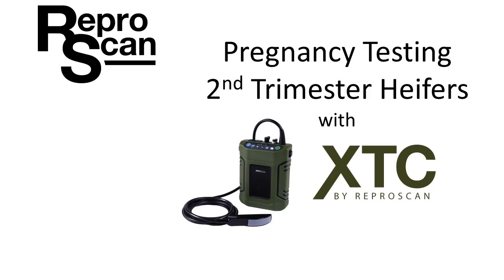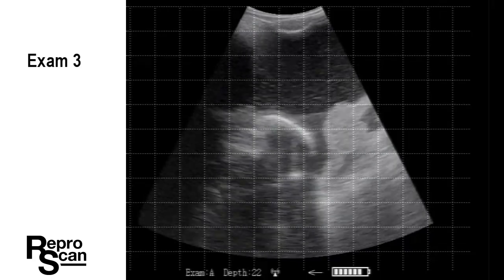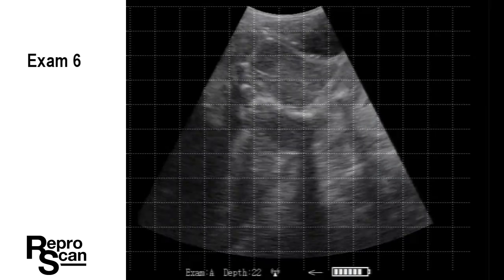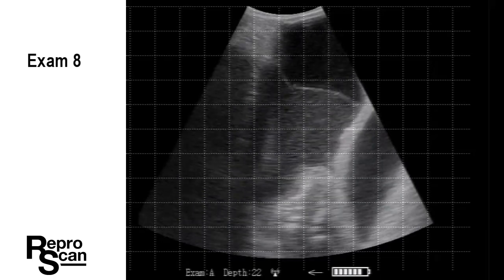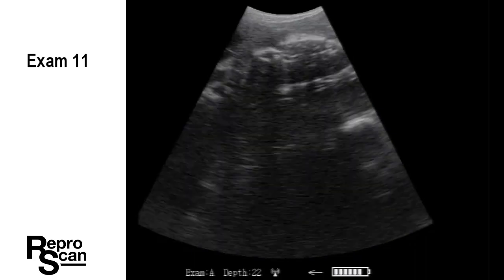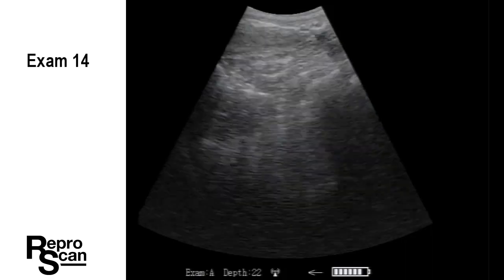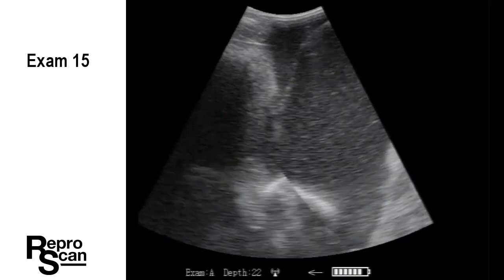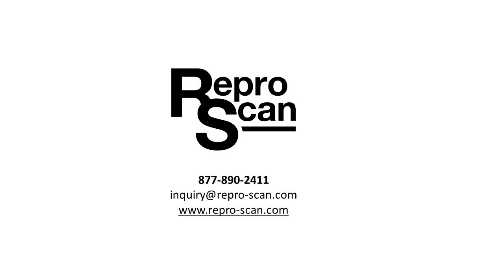Second Trimester Heifers 17 Exams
This video was recorded while pregnancy testing on a ranch.  The images are unedited.  There were 230 heifers and 470 cows to pregnancy test that day and they all got done in about 5 hours.
The ultrasound unit used was a ReproScan XTC and the depth setting was mostly at 22 cm.  The 2 cm grid was used for some of the video clips.